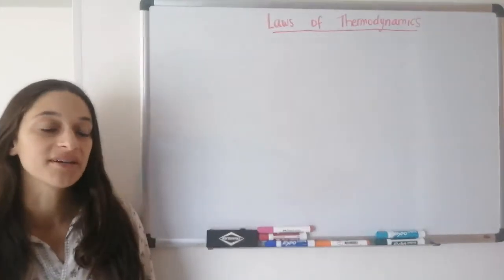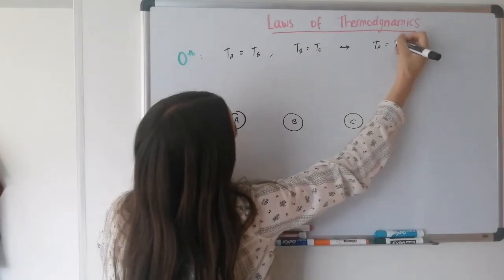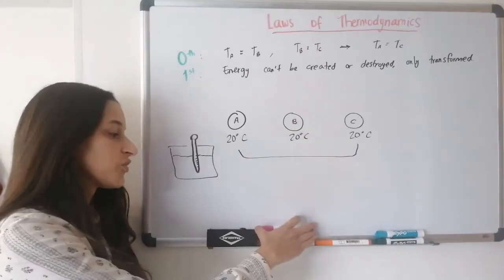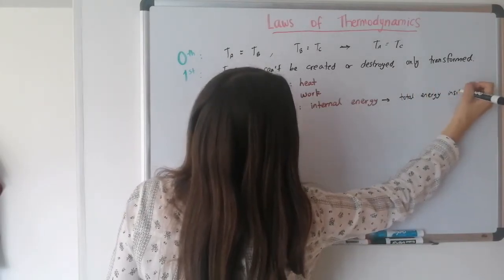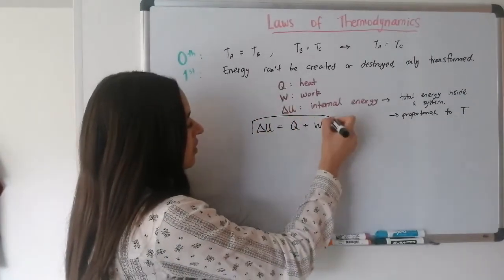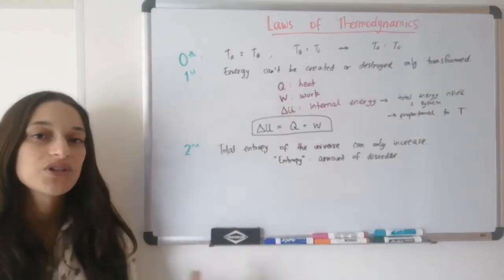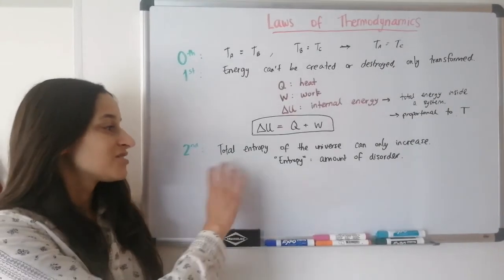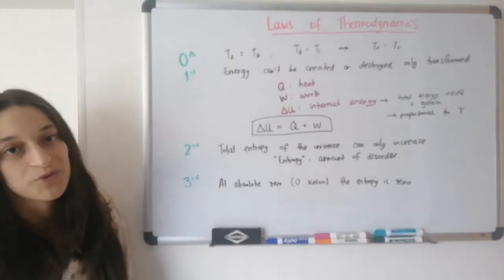Laws of Thermodynamics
Four Laws of Thermodynamics